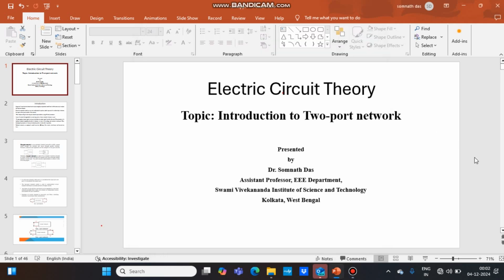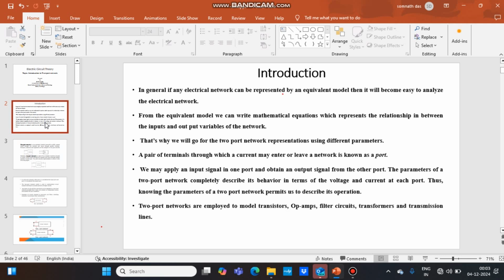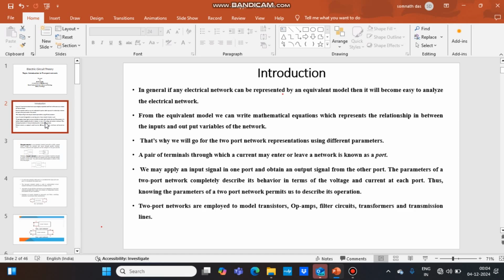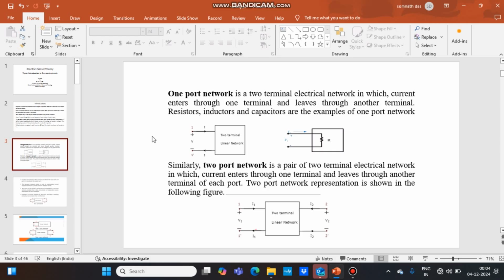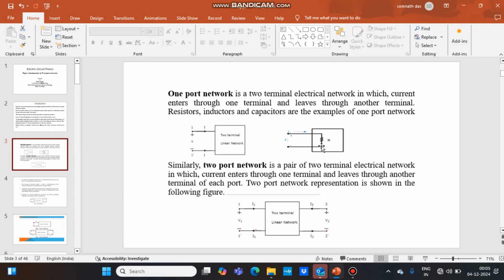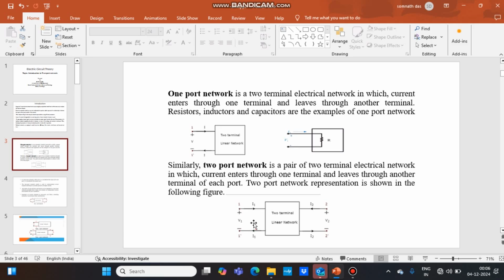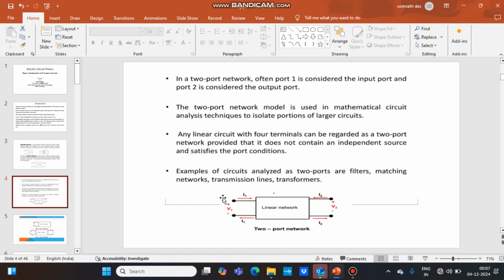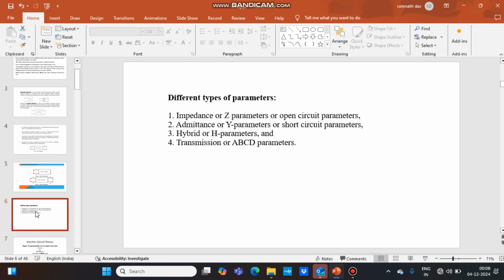introduction 1/Somnath Das EEE Department (SVIST)